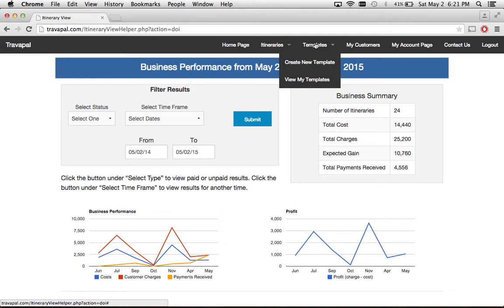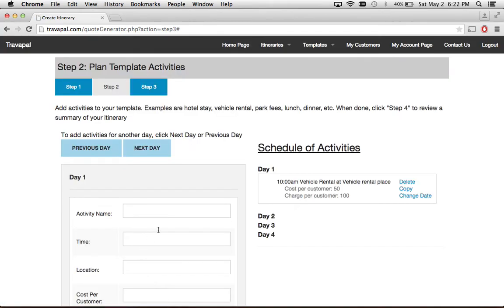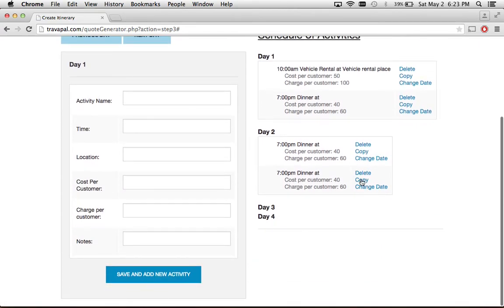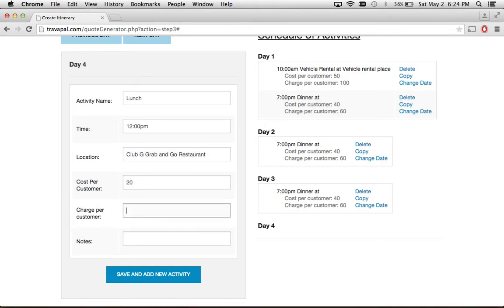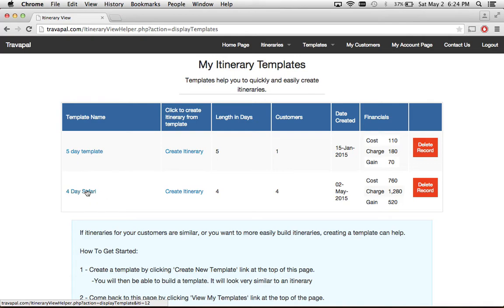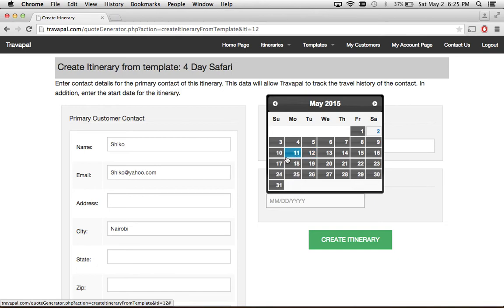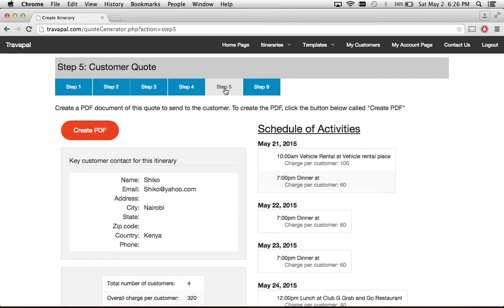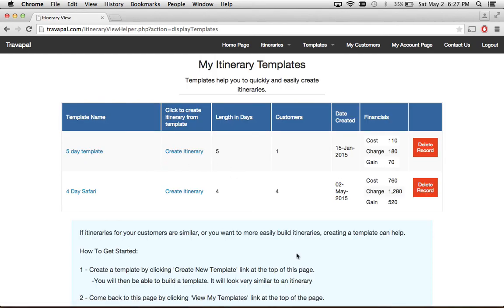How To Create New Template